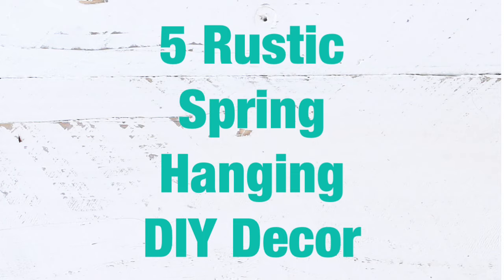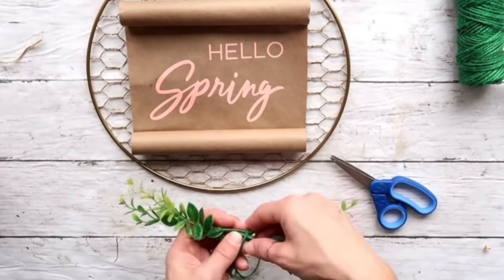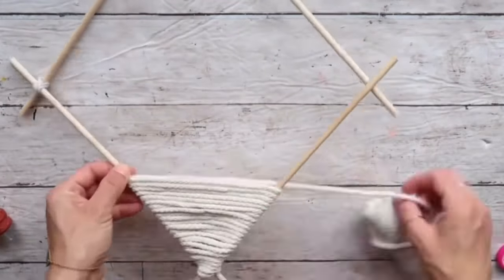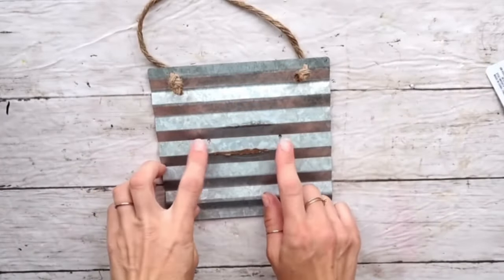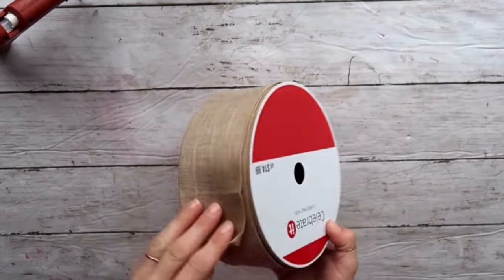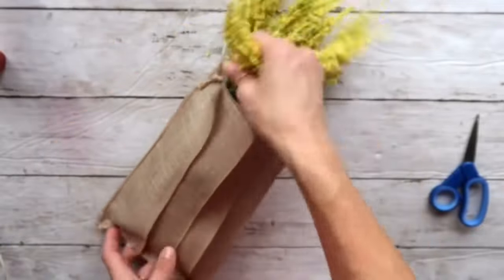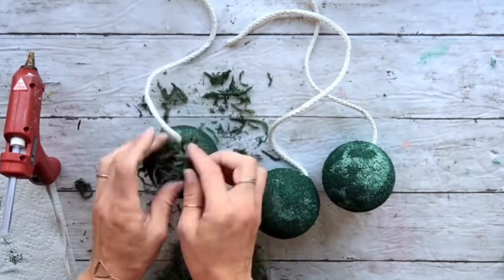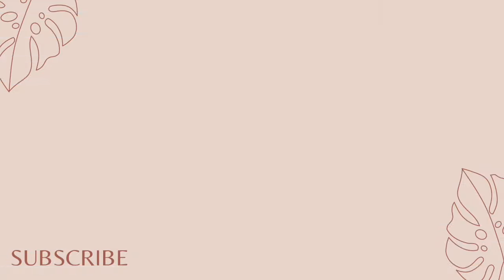5 DIY Spring Hanging Decor Ideas * Simple Rustic DIY’s * Must Try * BlondieNextDoor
Hi friends!
Today I made a mini compilation about Spring hanging decor. I collected my old projects and decided to share with you all. Hope you like them like I do!